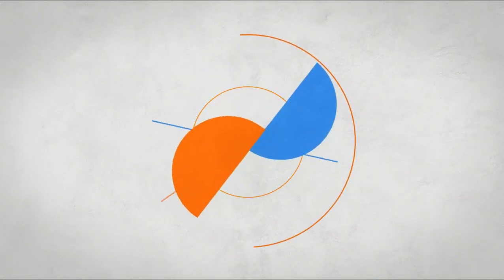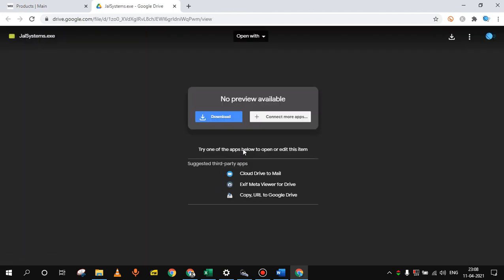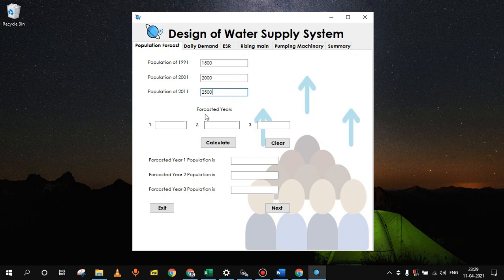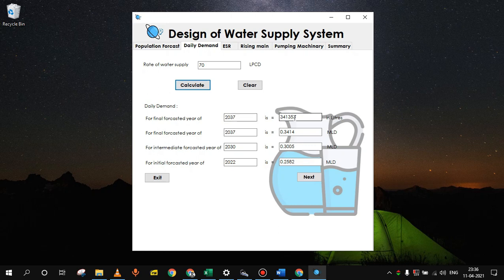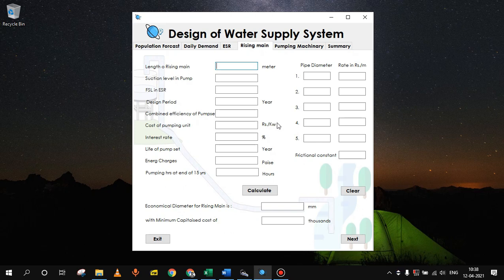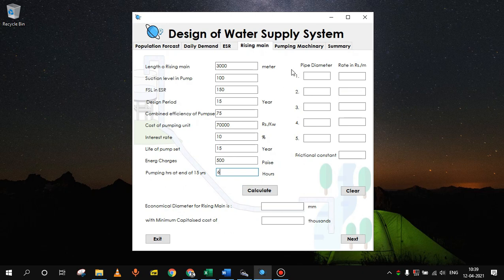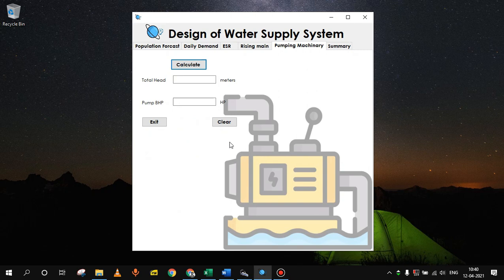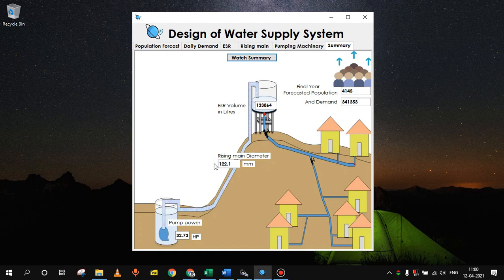Application to Design Water Supply System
We have discussed the newly created app in this video.

Credits:
Thumbnail: Pranay Sawant